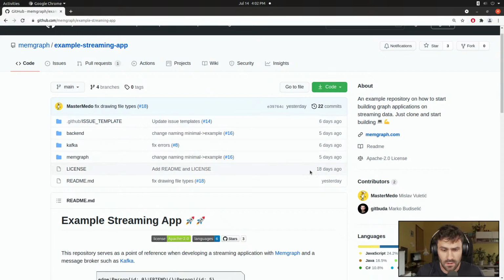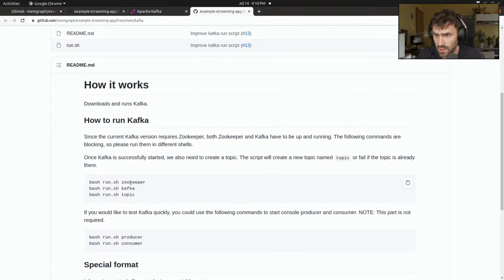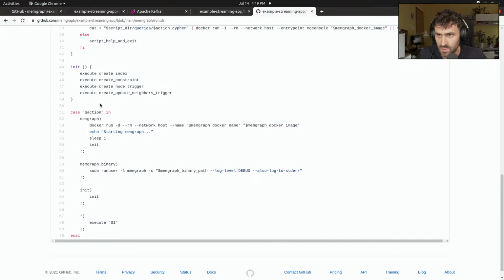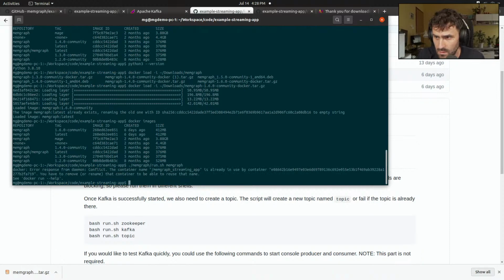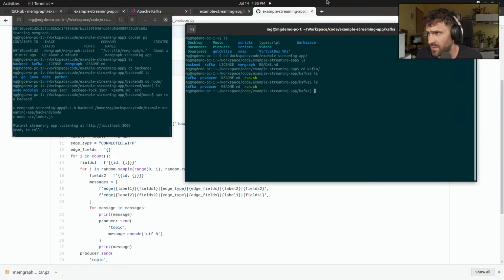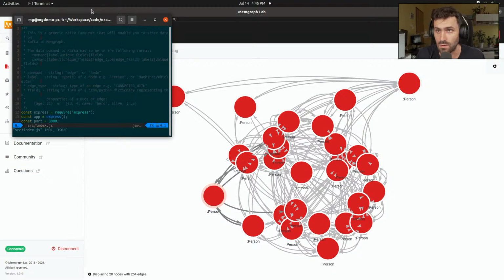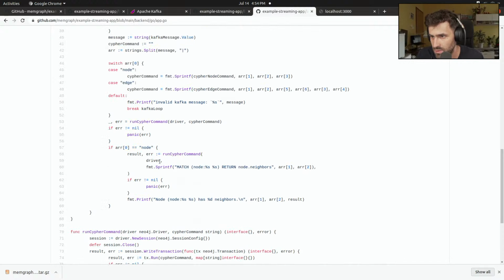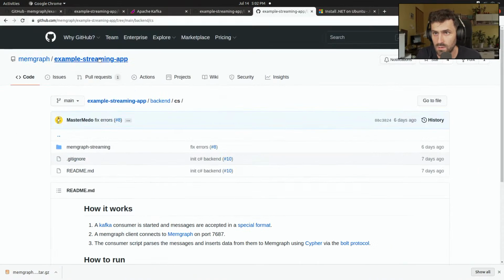How to start building graph streaming apps?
Learn how to start creating simple graph streaming applications in a couple of minutes using Kafka, Memgraph, and your favorite programming languages.